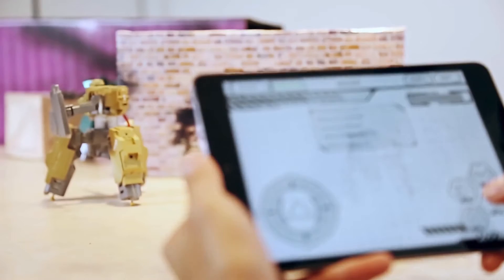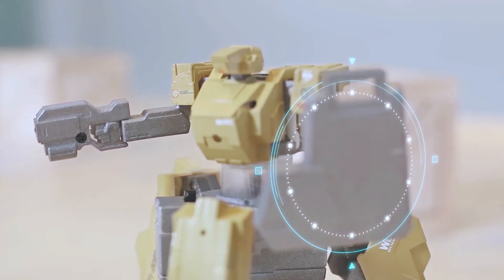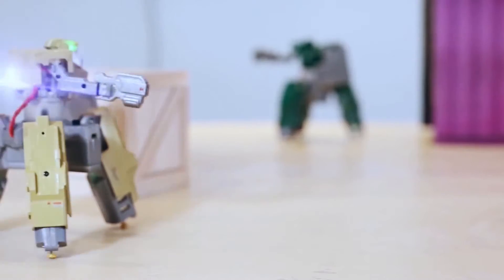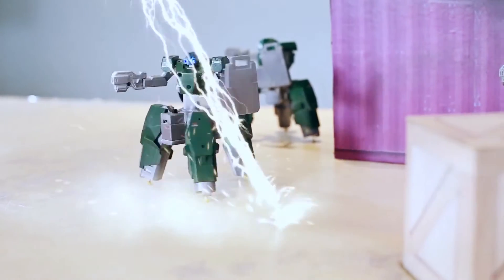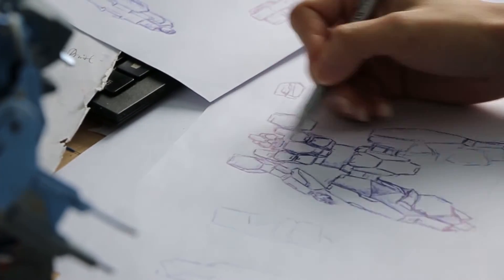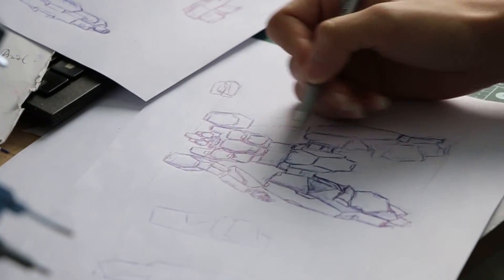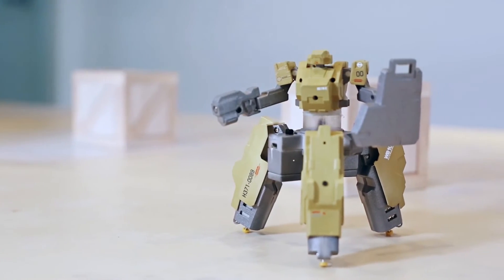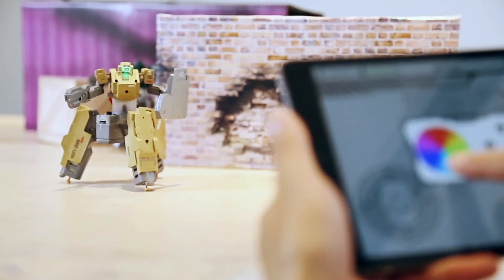The New Age of Desktop Combat Robot (Ai.Frame&Forcetoys)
Archer is a revolutionary desktop combat robot controlled by your smartphone or tablet, with a proprietary omnidirectional movement technology.